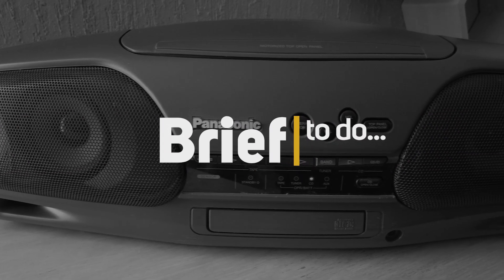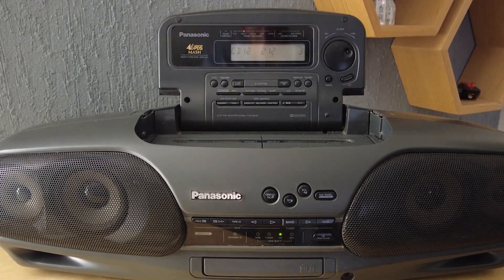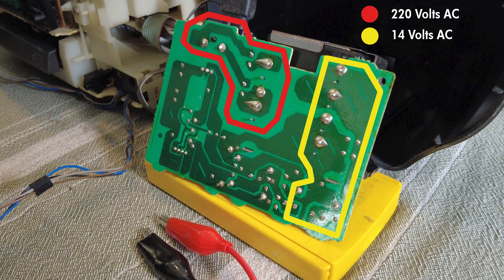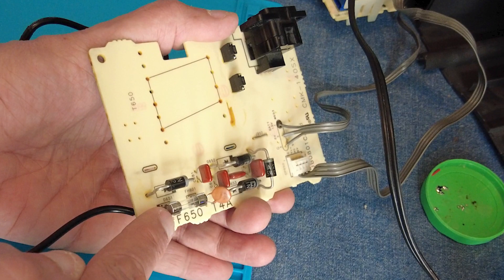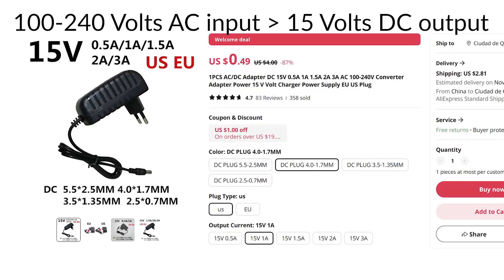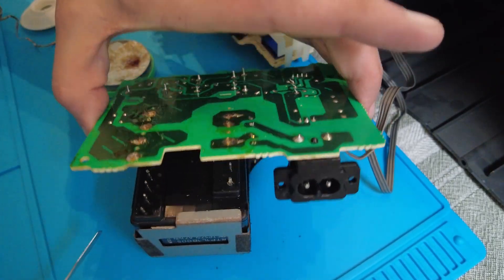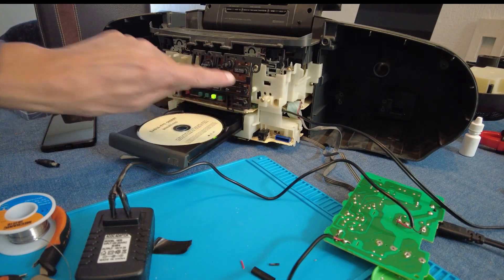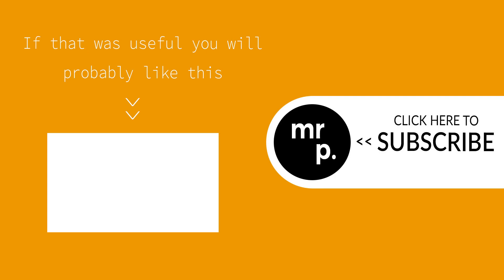Old Stereo Voltage Input Conversion ⚡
Did you buy an old stereo from another country with a different voltage compared to where you live now? With this solution there is no need to use a heavy external transformer. This multi voltage solution allows you have the stereo working on 100v, 110v and 220v - 50/60hz for any country around the world.

Digital Multimeter

Stereo adapted in this video is a Panasonic RXDT707